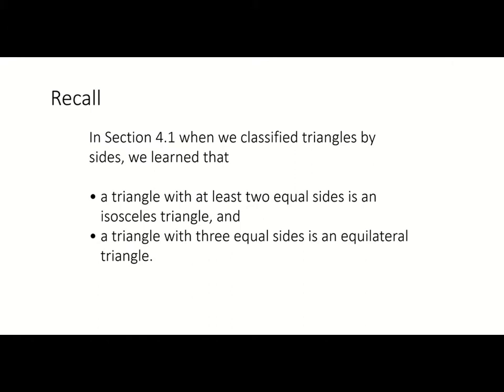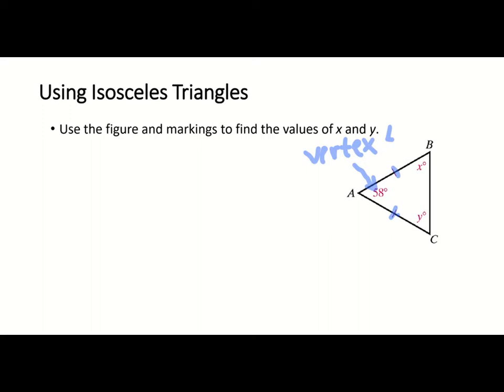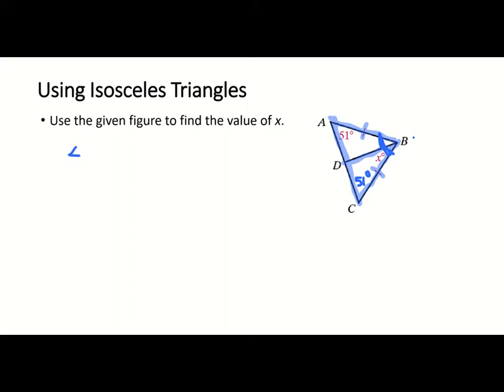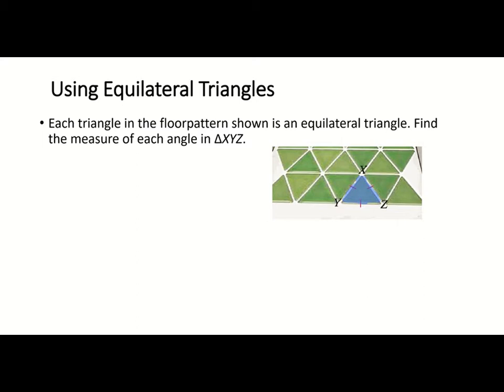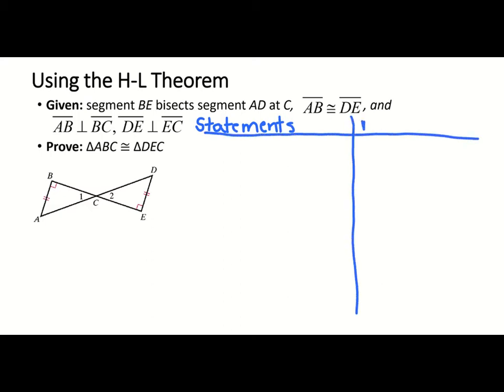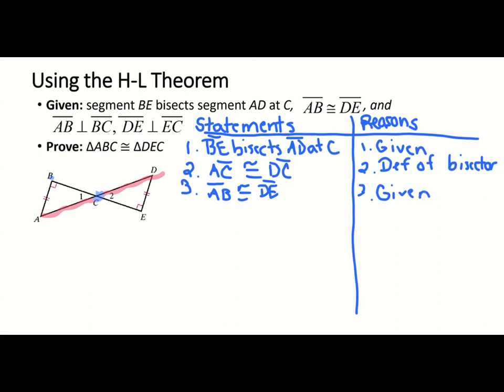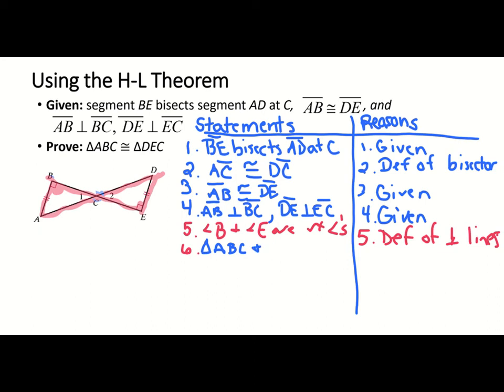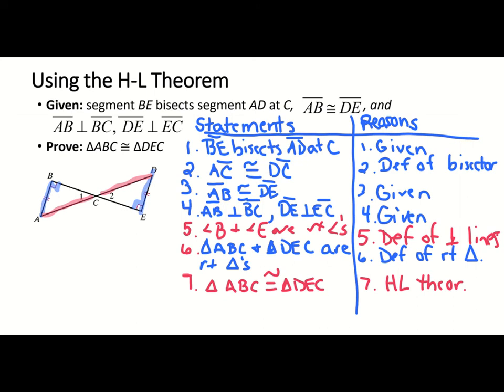Math 211 Chapter 4 Section 6